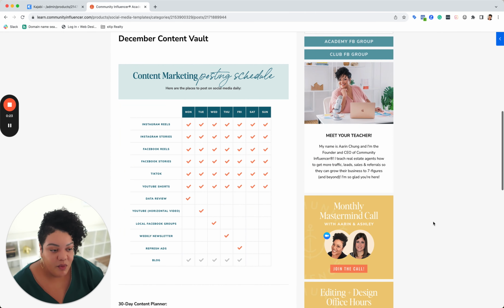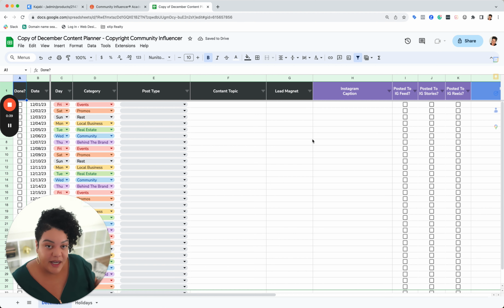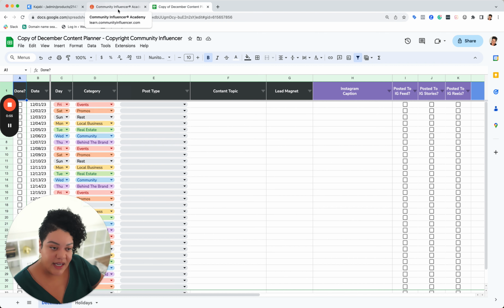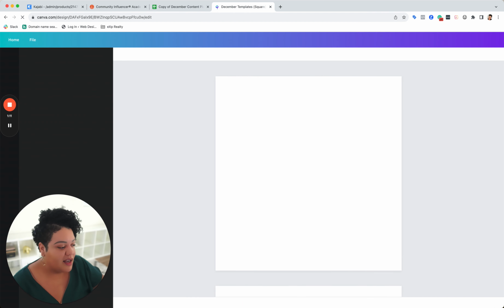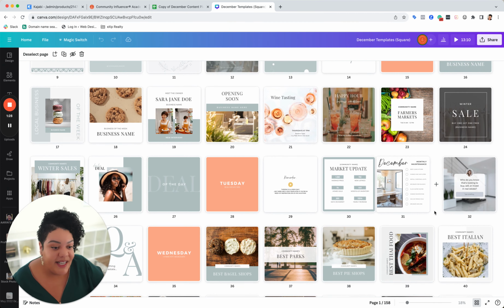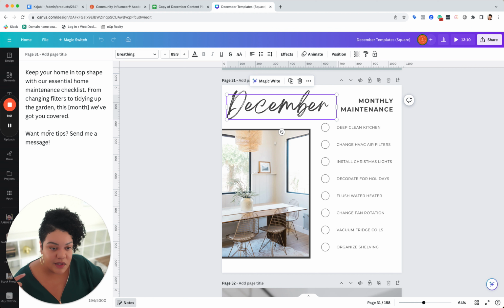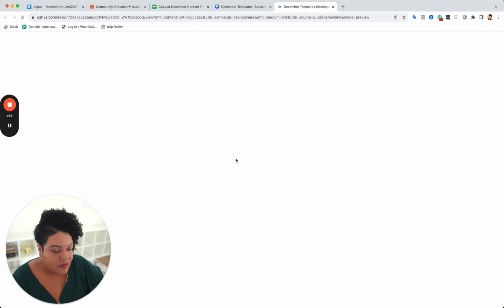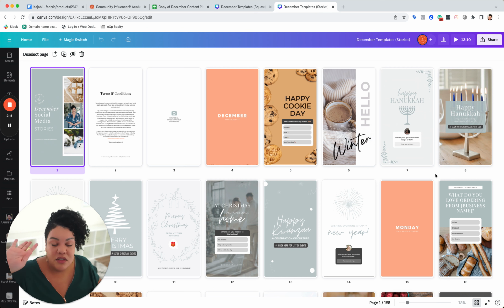December Social Media Content (For Real Estate Agents) Just Released!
🎄 DECEMBER CONTENT (for real estate agents) just released! Also, don't forget to join us on the Mastermind call TODAY, so we can plan all of your content for the month together! So excited!

🏡 If you're a real estate agent, come co-work with us! 👇

Let's install a marketing system that helps you generate 400 real estate leads online (every 90 days)! 👉 CommunityInfluencerAcademy.com

Come Hang Out With Us Online!